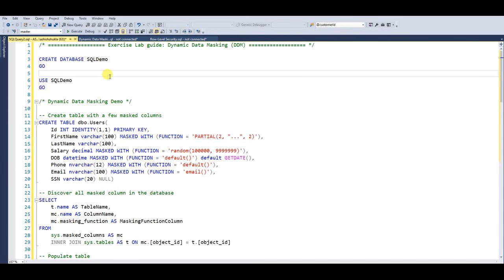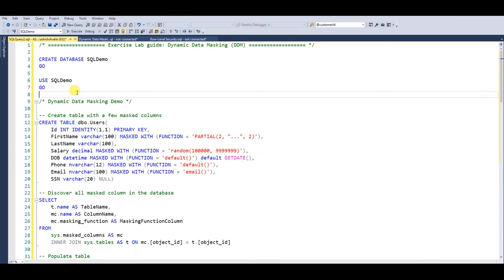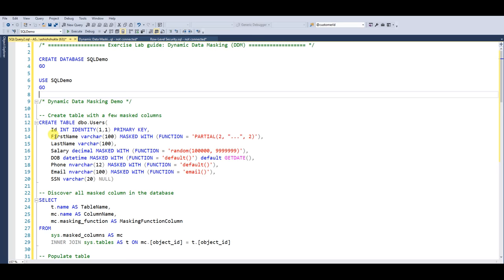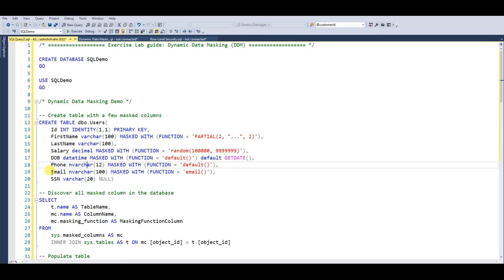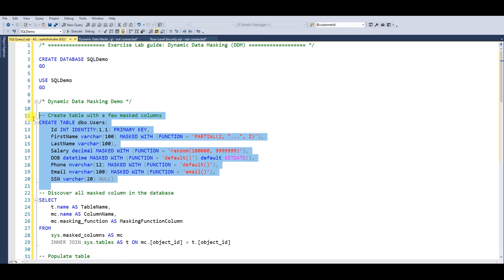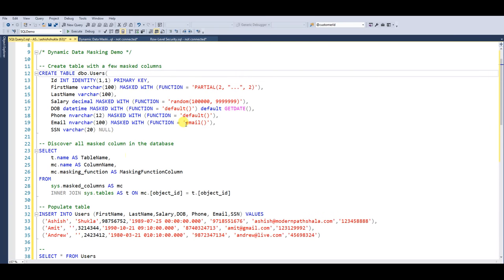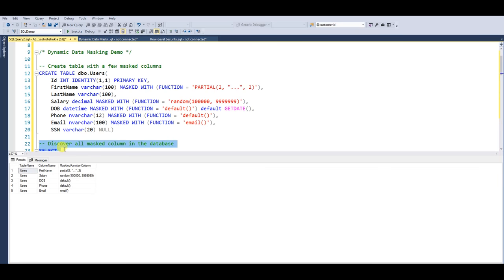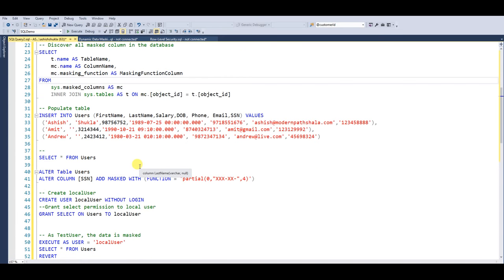Dynamic data masking Demo